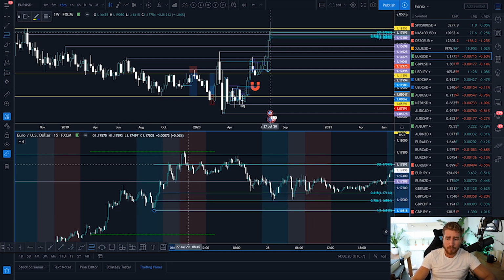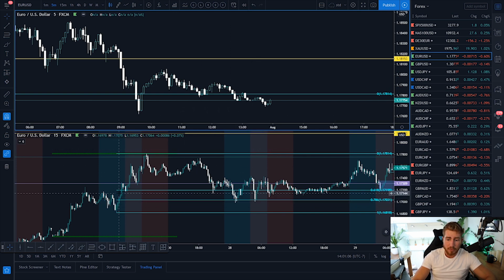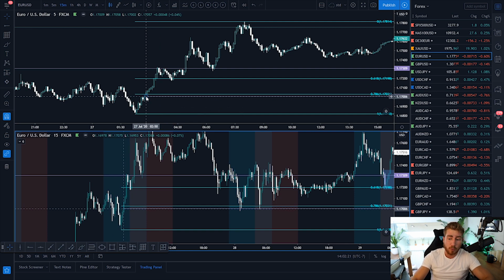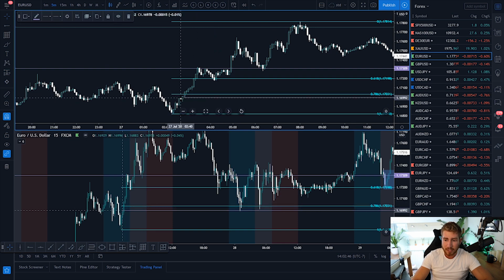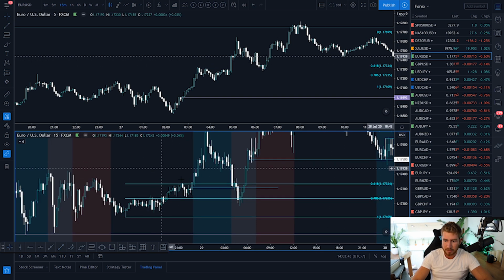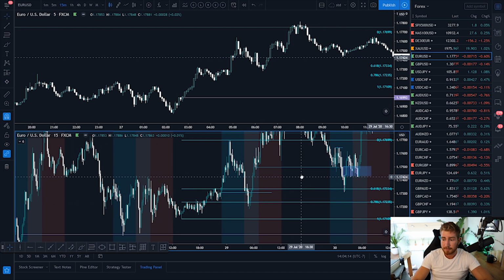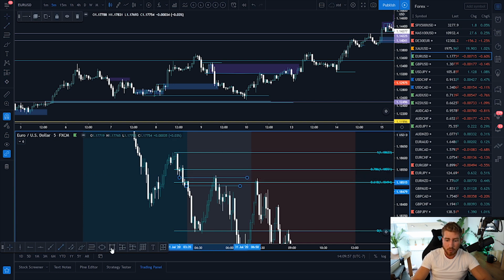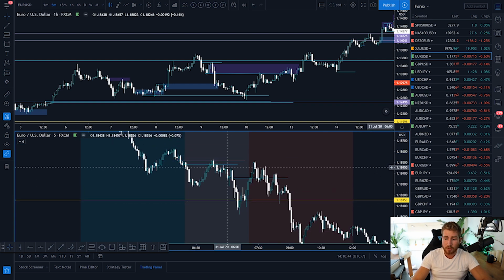How To Properly Use Fib Retracements (THEY AREN'T NEEDED)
This video will expose the uselessness of fib replacements but also give you an idea on how we can use them to help decide where we want to enter a trade.

I will show you exactly how i use them in the NY open trades I take day to day.

These example i picked randomly and all day after day on 1 single pair.